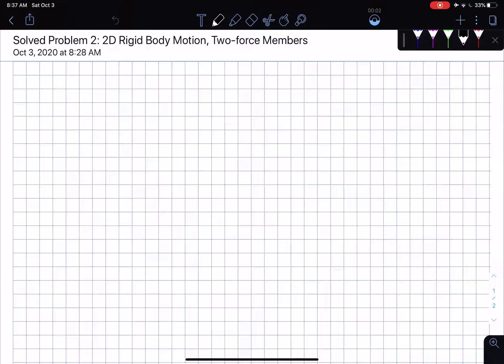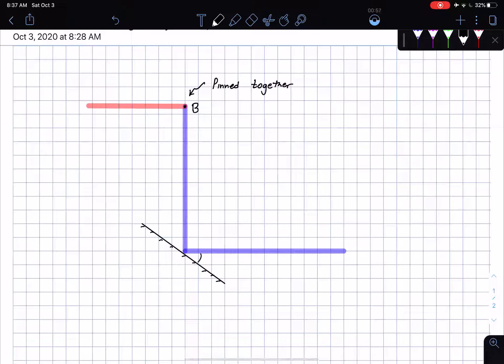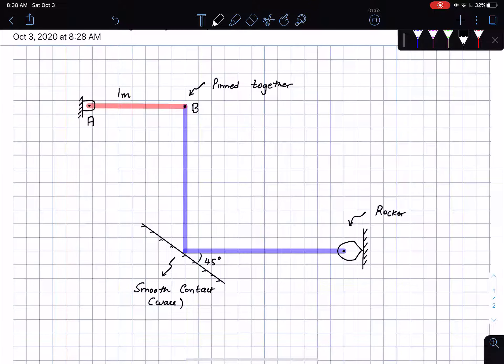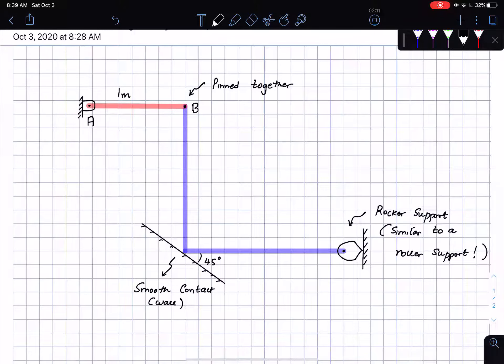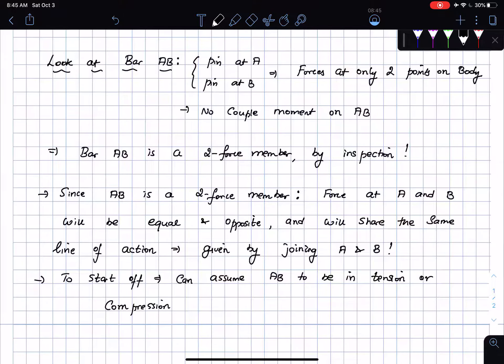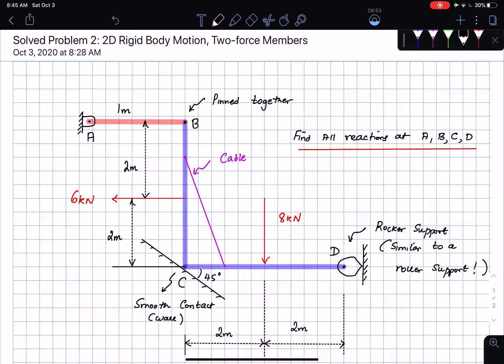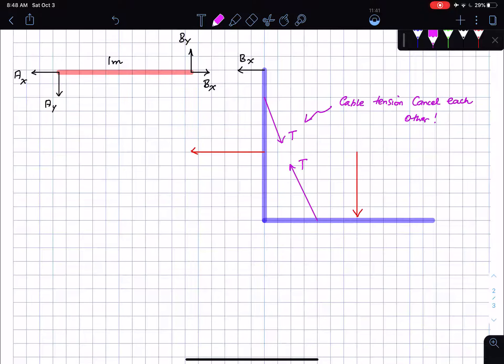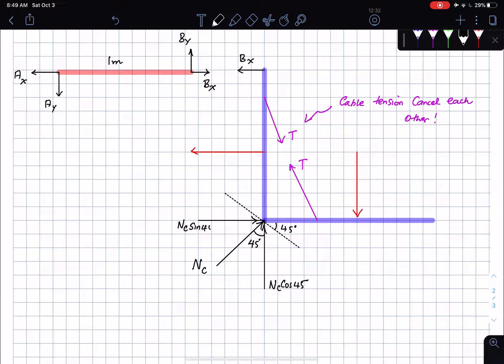Solved Problem 2: Rigid Body equilibrium, Two-force members